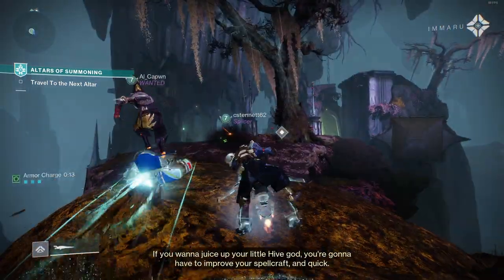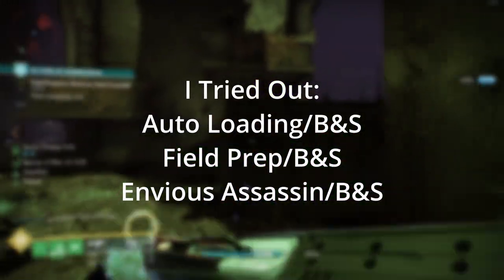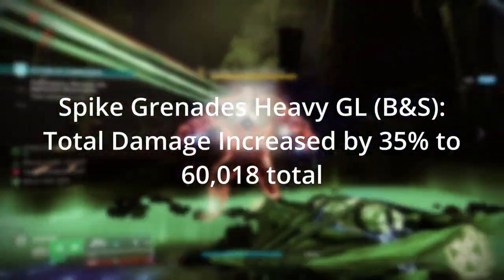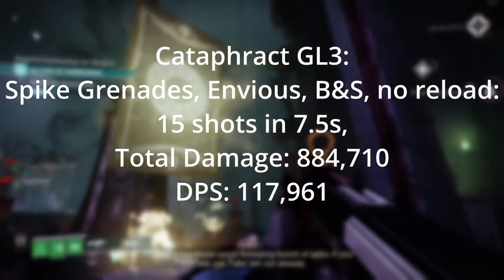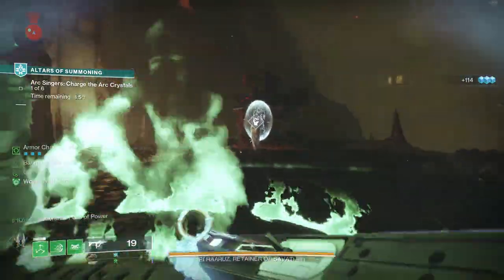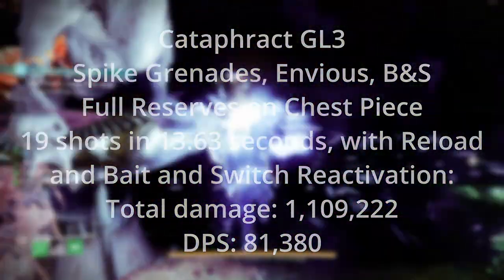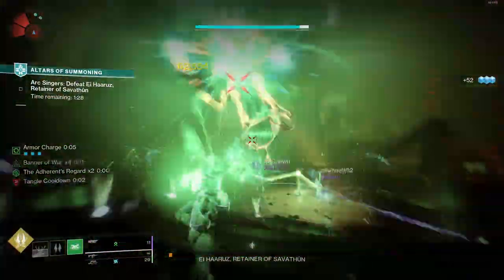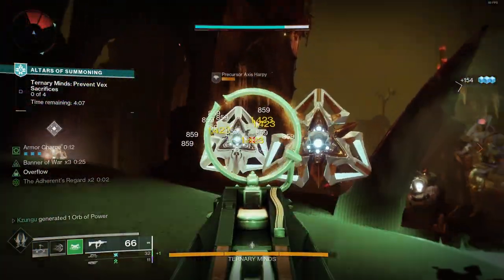Cataphract GL3 God Roll Damage Test: Overhyped or A DPS Contender? | Destiny 2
Cataphract GL3 just became available this past weekend in Trials of Osiris, and its perk pool definitely makes it a step above the other GLs currently available, but is it good overall?

Sections:
Intro and Basics - 0:00
Perks - 1:17
Damage Tests (Spikes Vs No Spikes) - 2:02
Damage Tests (Envious Assassin Mag Sizes) - 3:19
Damage Tests (Reserve Mods) - 4:29
Cataphract vs Apex Predator - 6:40
Outro - 7:34